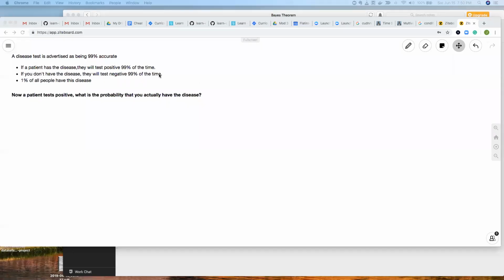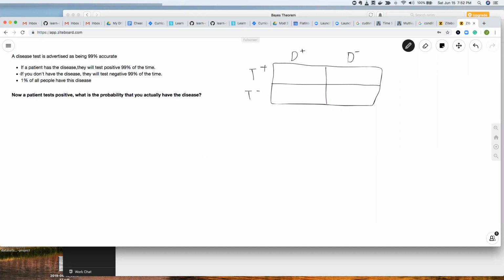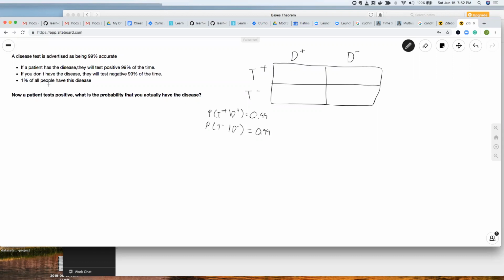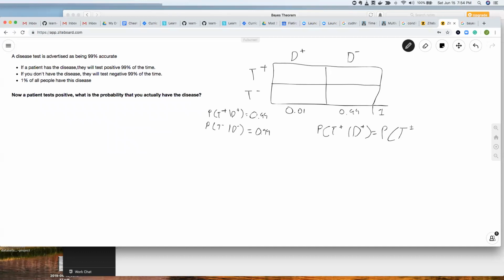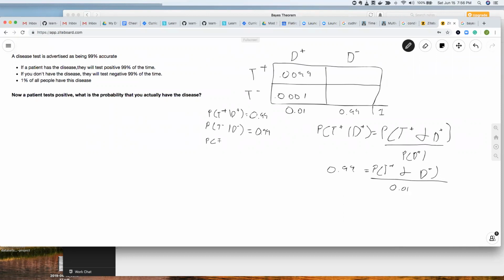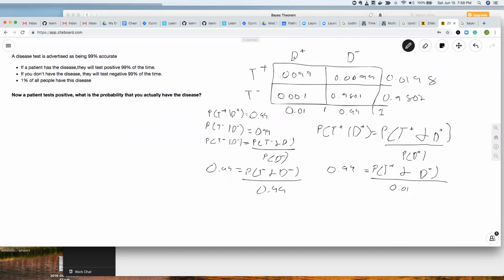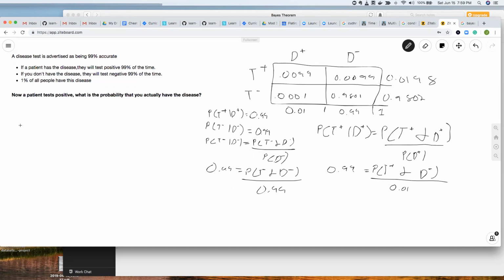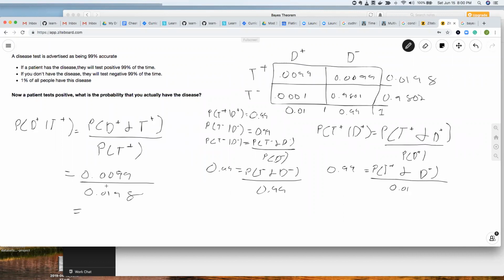Solving Bayes Theorem using 2 by 2 Table